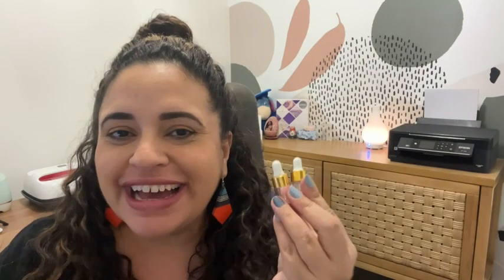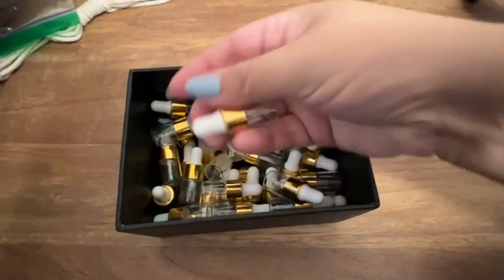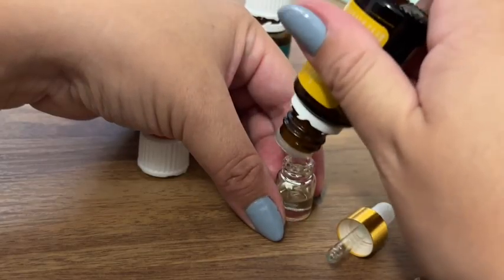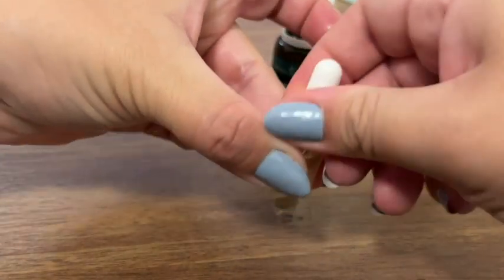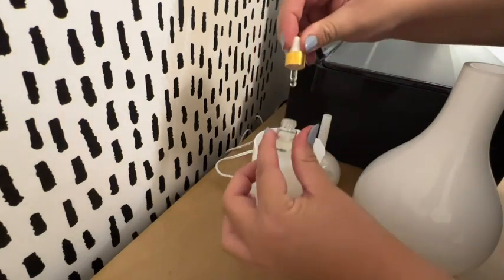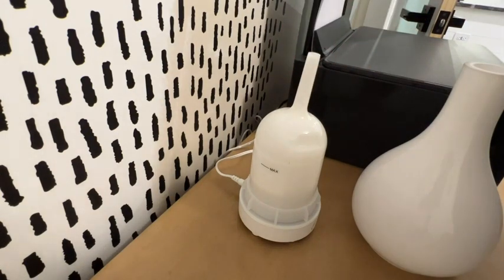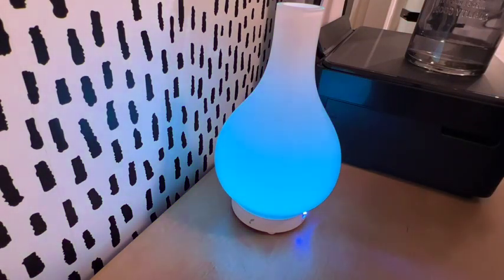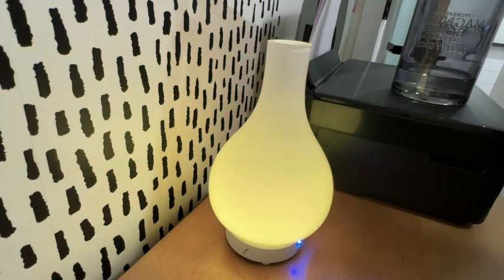Wresty Clear Glass Dropper Vails | Our Point Of View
Check Our New Website For Amazing Deals!

Material-Made of high quality glass,not easily to leaking
Color-clear glass bottle+gold cap
Capacity-2ml,mini and cute,portable to carry
Usage-Perfect for storing essential oil,essence,perfume mixes,samples and so on.
Package-50 pcs dropper bottles+2 pcs 2ml dropper